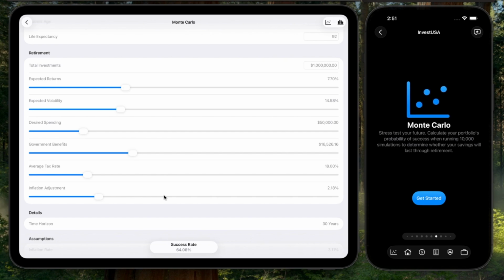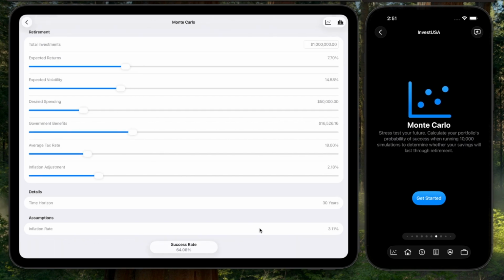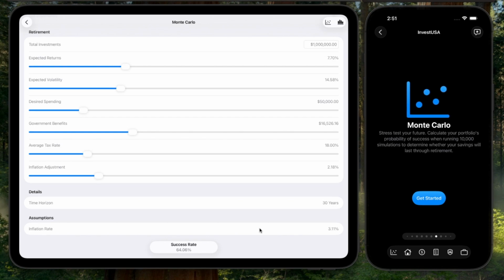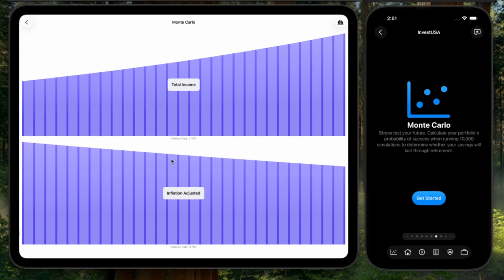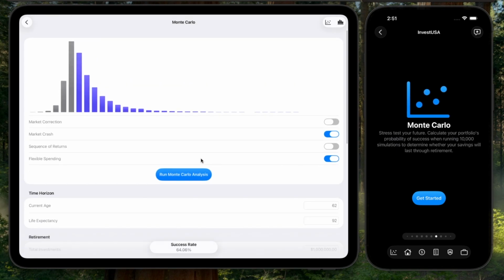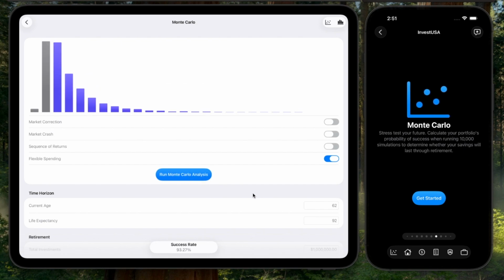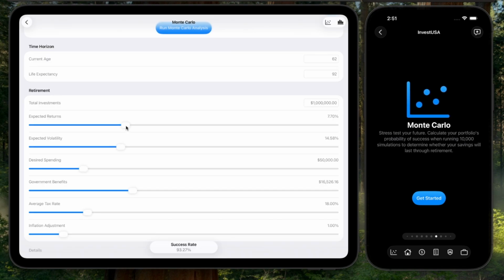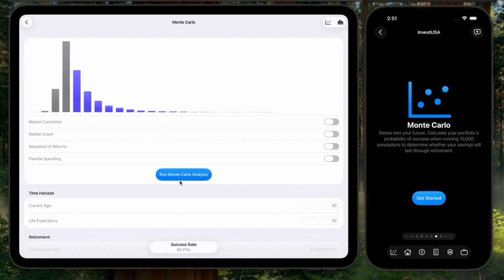Monte Carlo Simulations